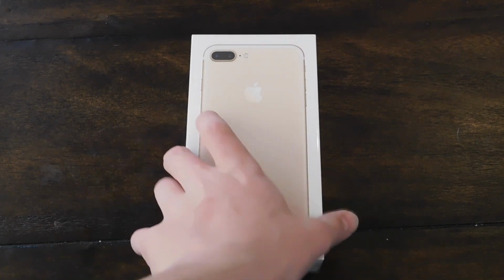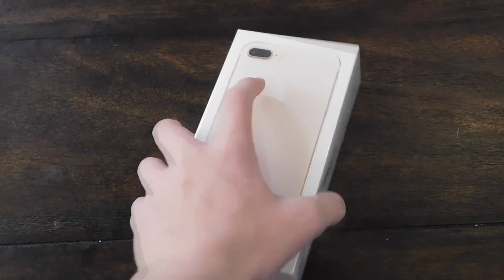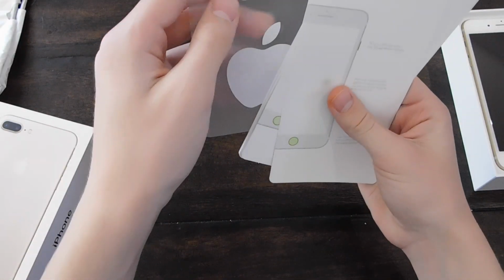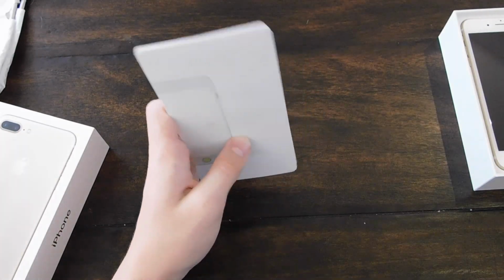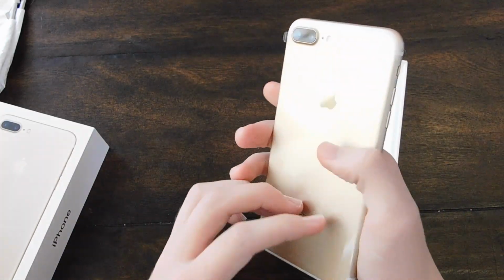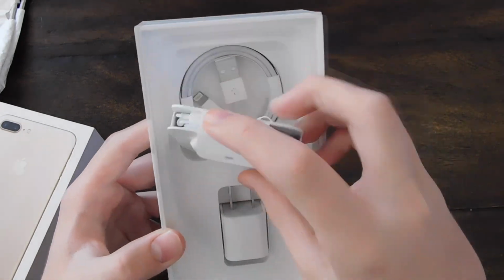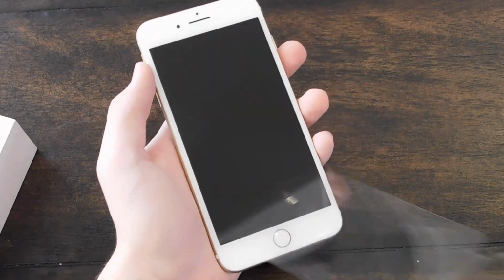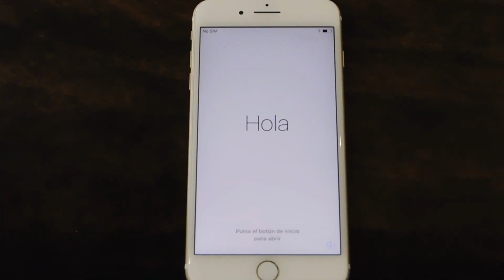iPhone 7 Plus || UNBOXING + Giveaway Winner!